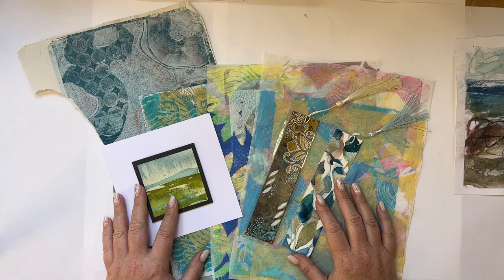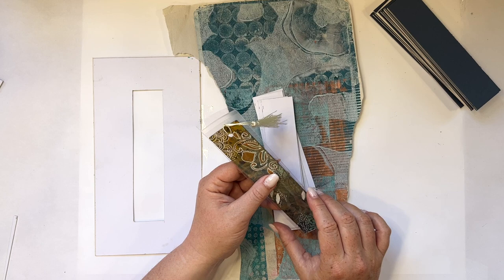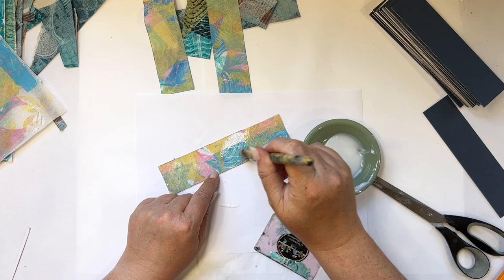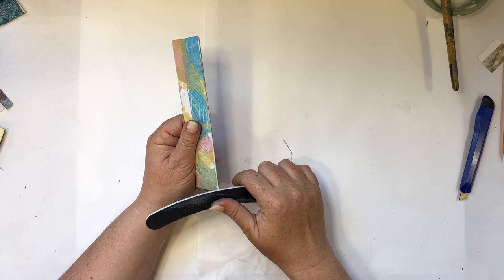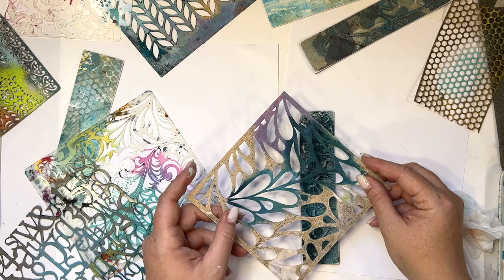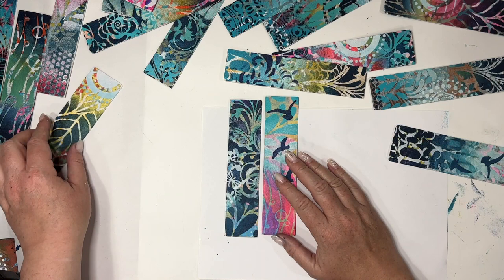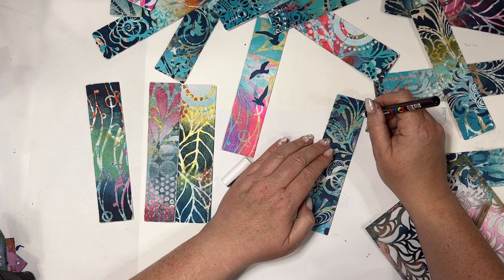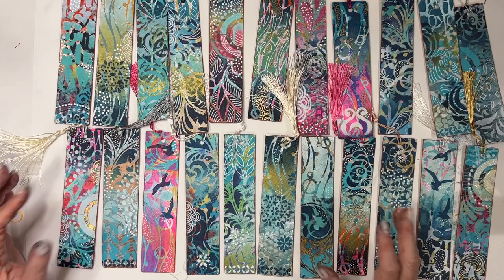"Making Handmade Bookmarks: Gelli Prints, Stencil, and Pen Detail" Step by Step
"On this episode of Susan McCreevy artist, we explore the art of creating personalized bookmarks using a variety of techniques. In this episode, Susan shares her tips and tricks for using wet strength tissue paper, Gelli prints, and stencils to make unique bookmarks for yourself or as gifts. She also shares how to use compositions from paintings or prints and shows you how to embellish bookmarks by filing down the edges and adding pen details. Join Susan in her peaceful environment listening to the birds as she shares her love for creating bookmarks."

Here is the link to sign up to my 6 Week Botanical Gelli Printing Course out April 2024

Flourish stencil

Flourish and leaf

Sweet Dixie Splash

Snazaroo face paint sponge

Mat medium

Posca pen 0.7

Pentouch gold

Single hole punch

Bookmark tassels

Cello bookmark sleeves - Etsy

I am a participant in the Amazon Services LLC Associates Program, an affiliate advertising program designed to provide a means for me to earn fees by linking to Amazon.com and affiliated sites.